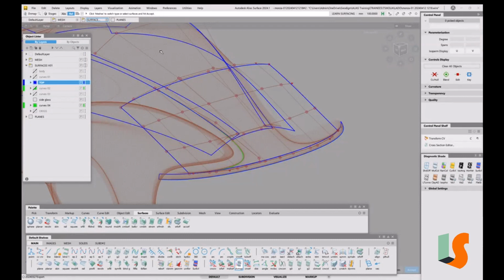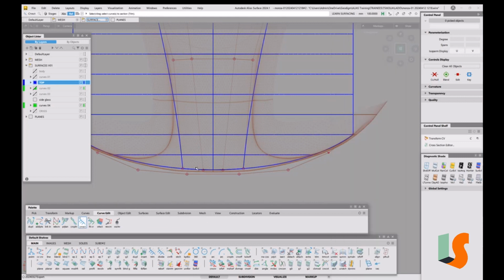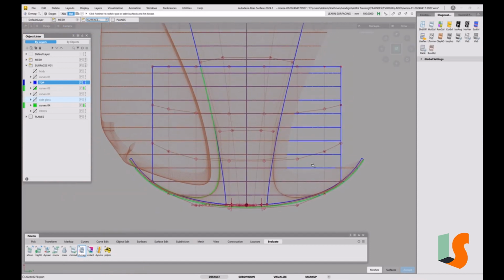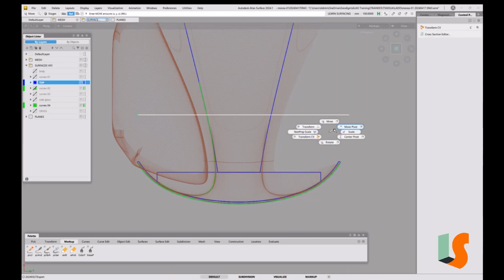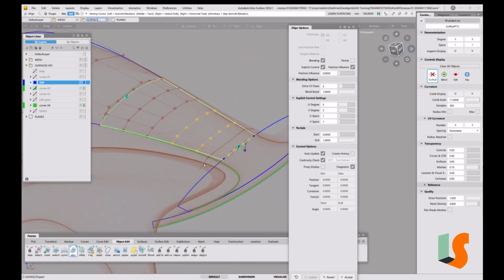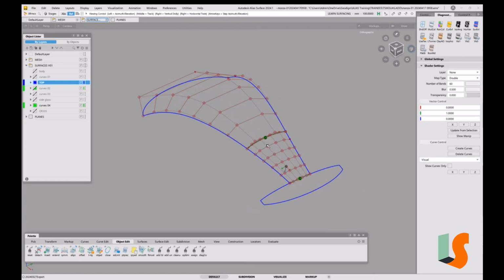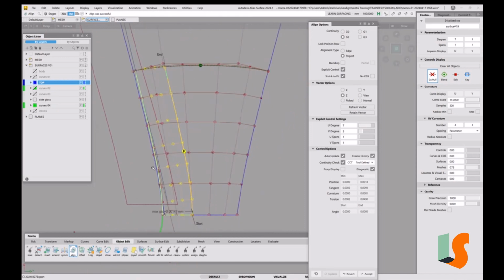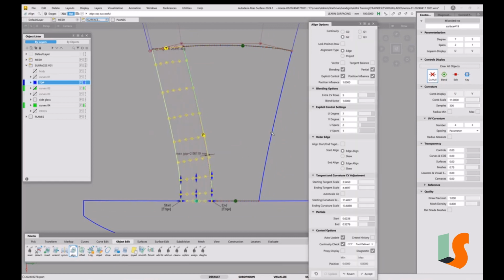Autodesk Alias Tutorial: Concetto Sportivo PART 05